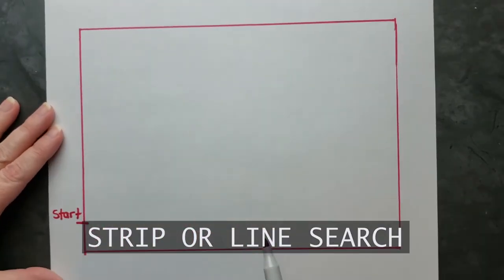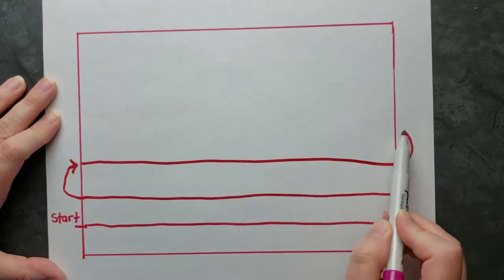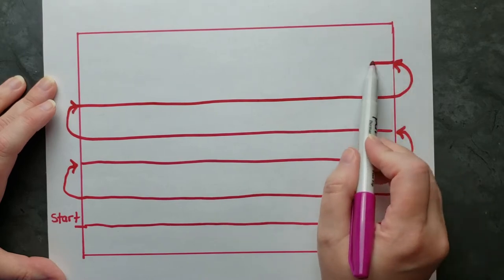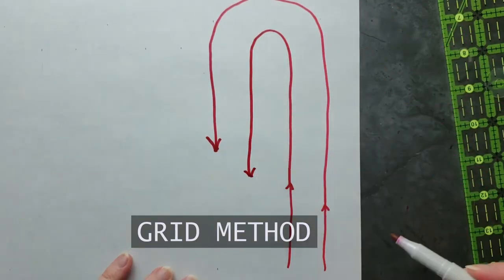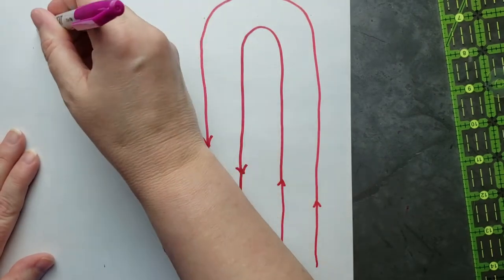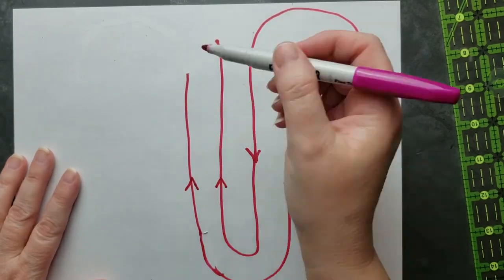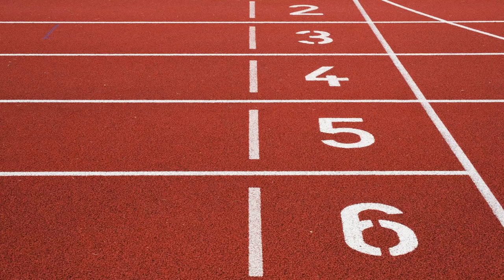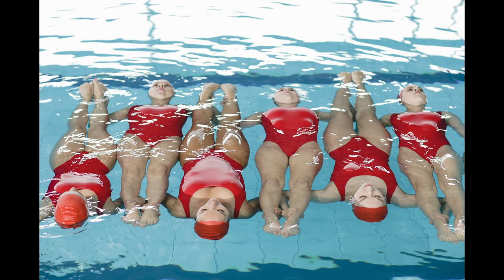Crime Scene Search Methods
This video shows four methods used by crime scene technicians to search a crime scene for physical and biological evidence. After the scene is photographed, and sketches are complete, it is time to search the scene, or scenes for evidence collection.